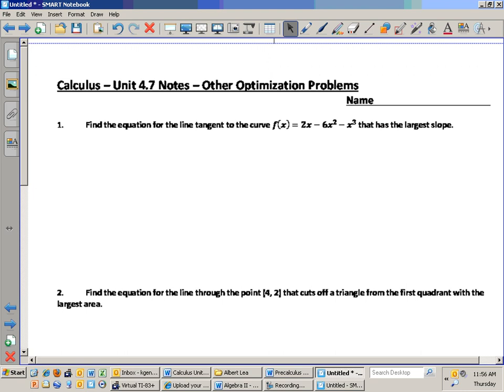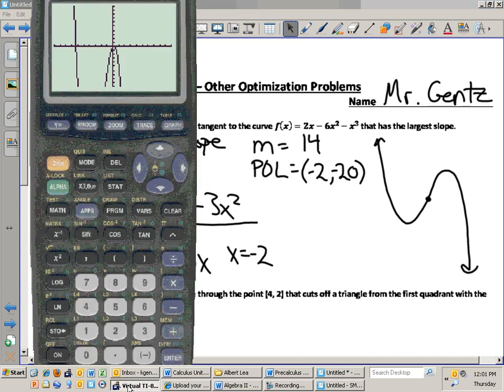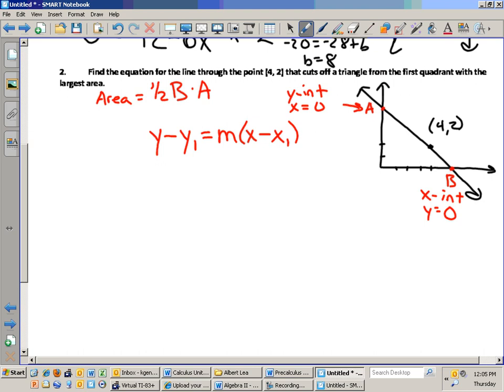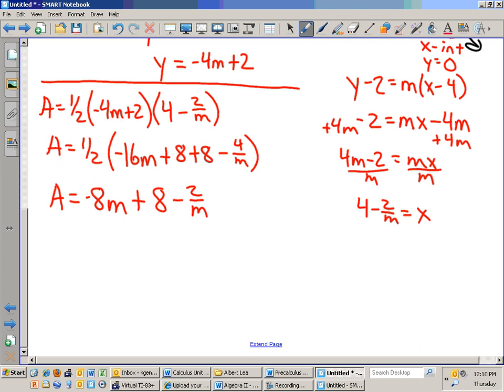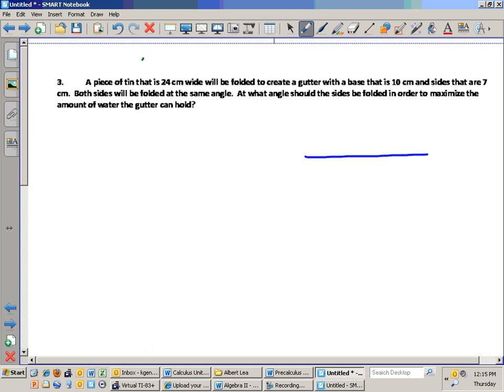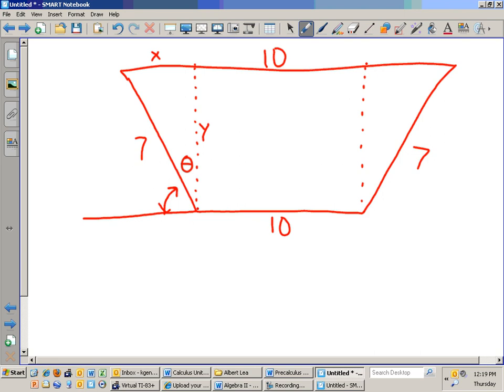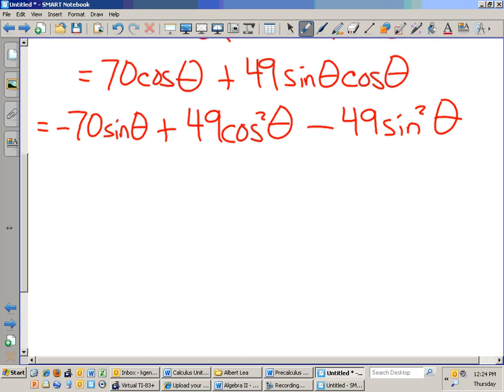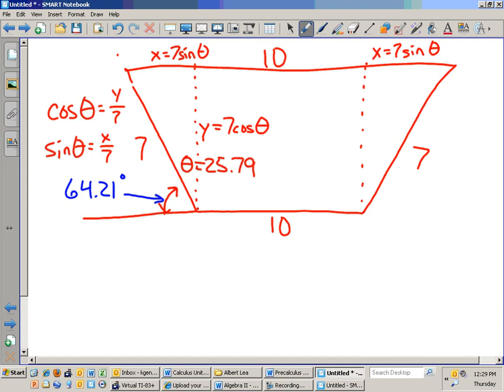Calculus Unit 4.7 Notes Optimization Harder Problems Video.wmv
Calculus Unit 4.7 Notes Optimization Harder Problems Video